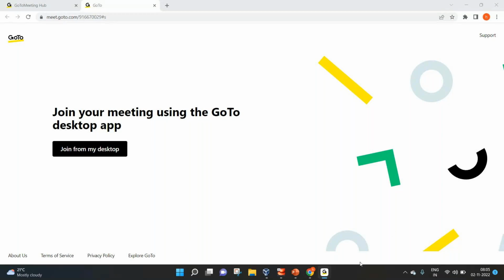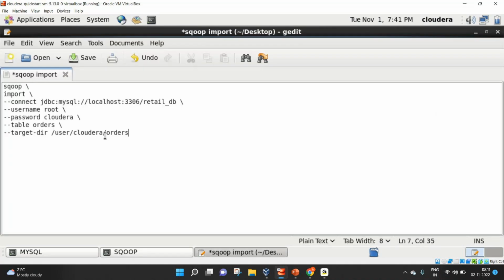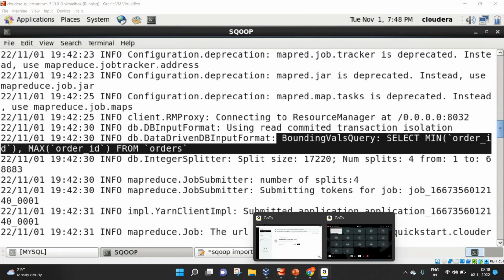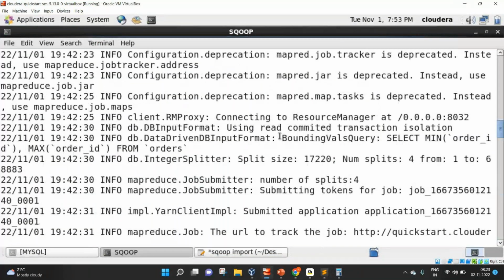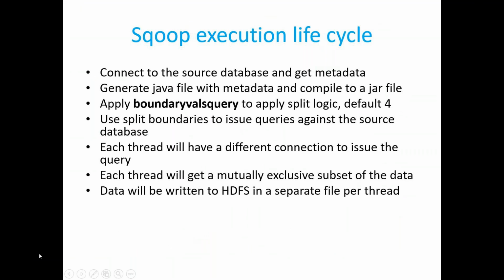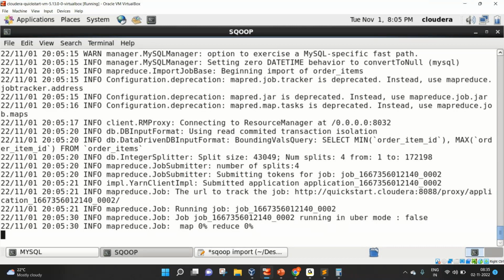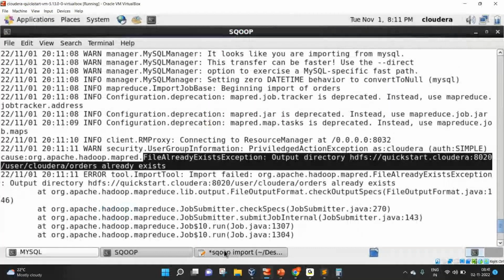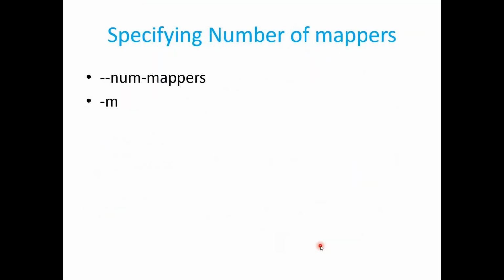17 Sqoop Import Internals